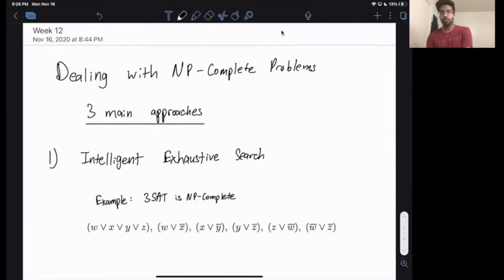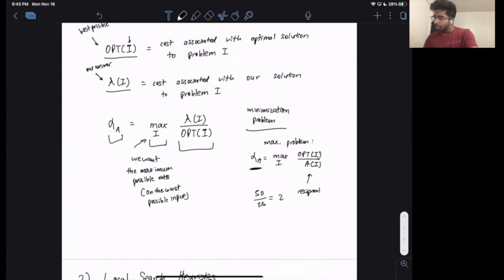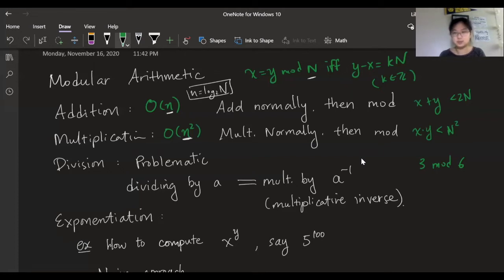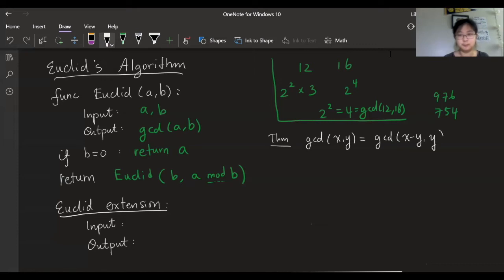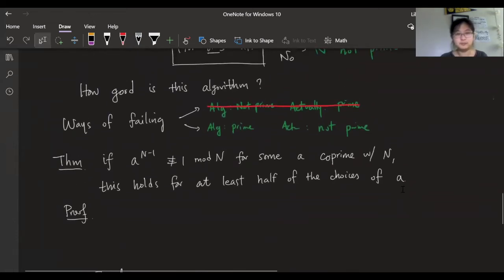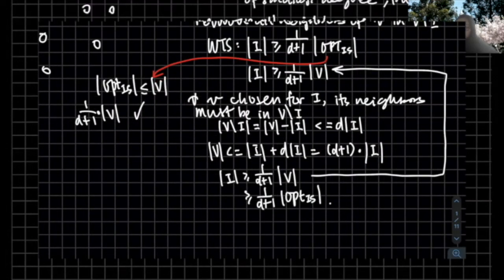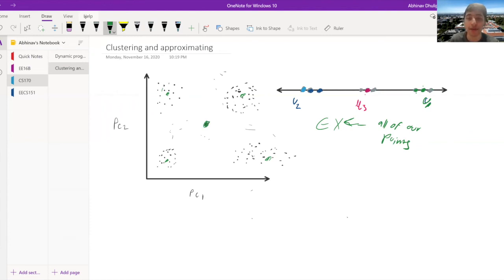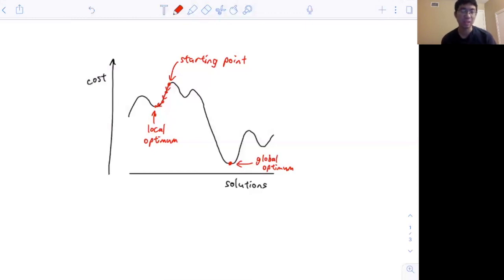CS170 Week 13 Mini Lecture